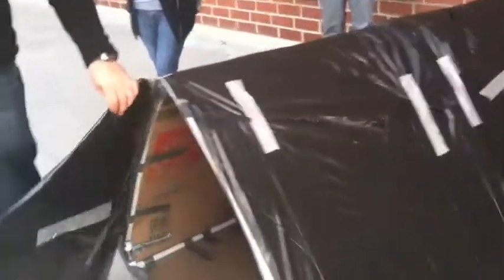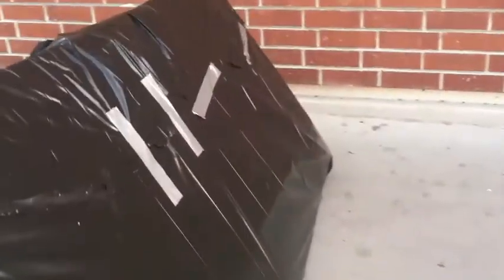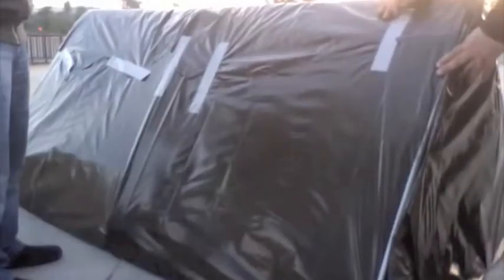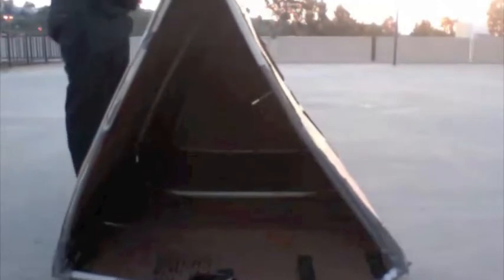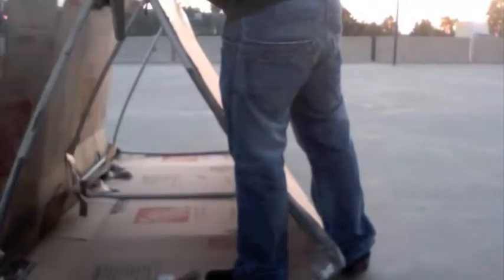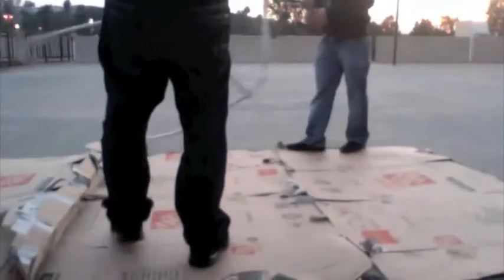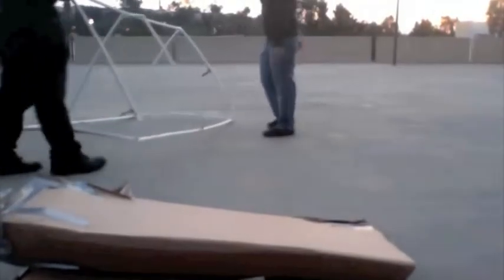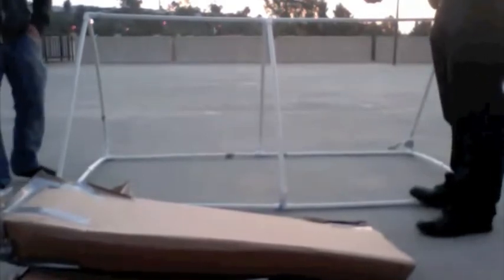The Microshelter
Made by: Vanessa, Aram, Ibrahim, Mohammed
ENGR 150, Sec 3